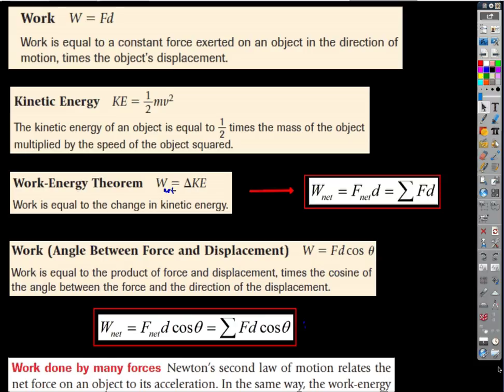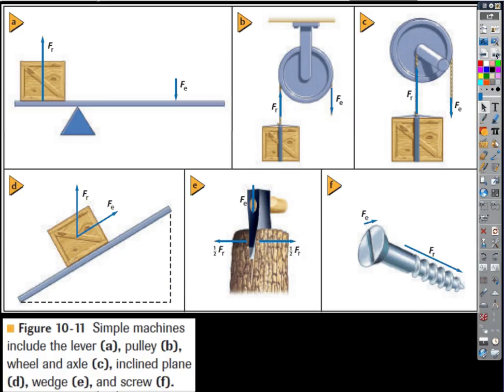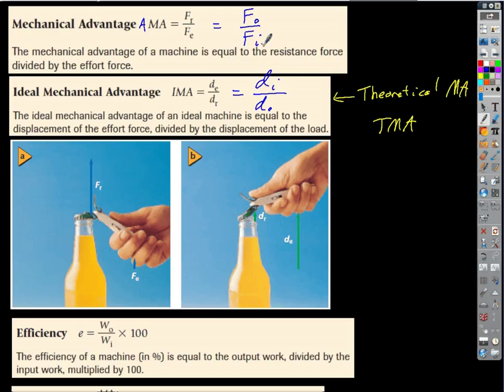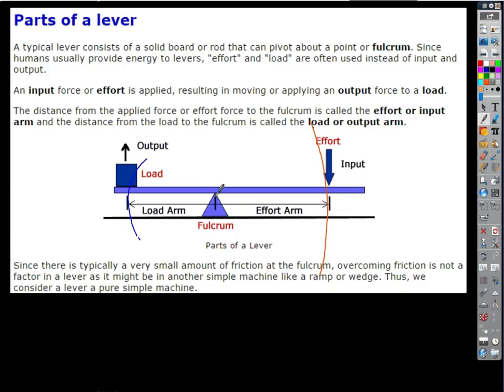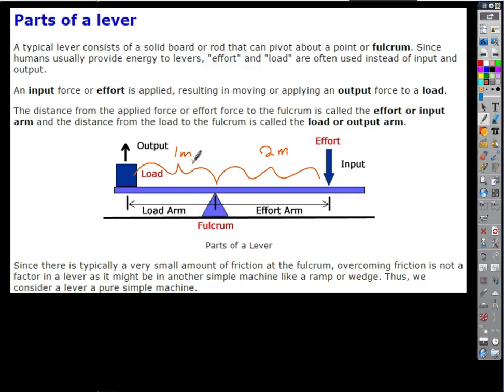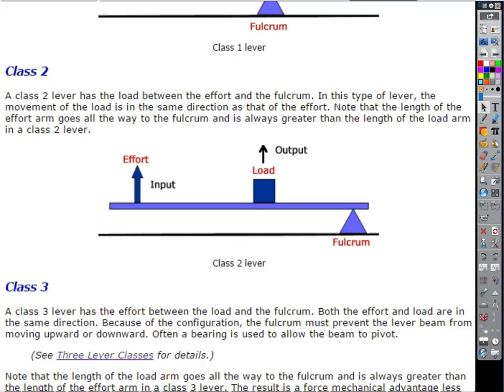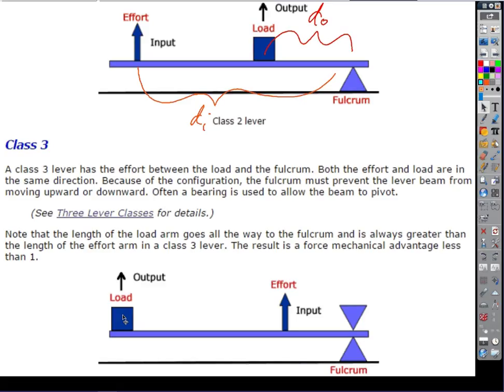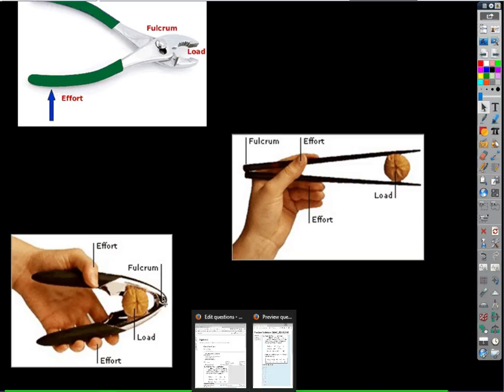2018 04 02 Simple Machines